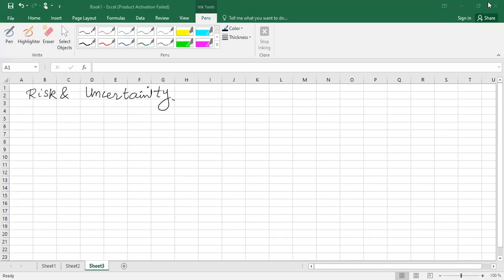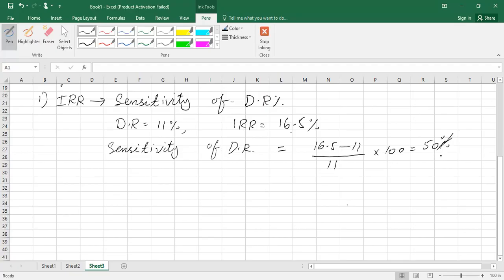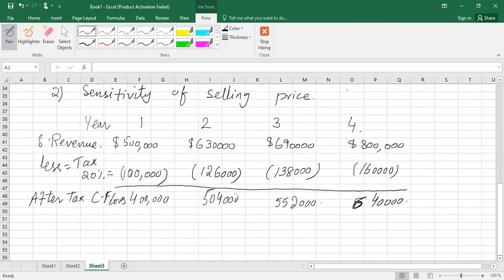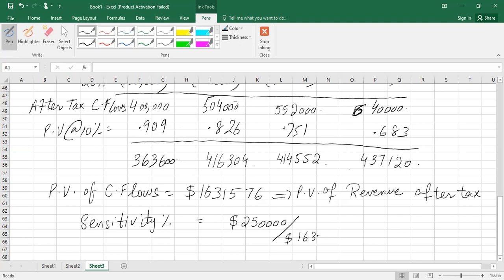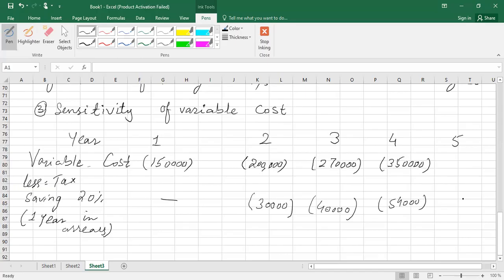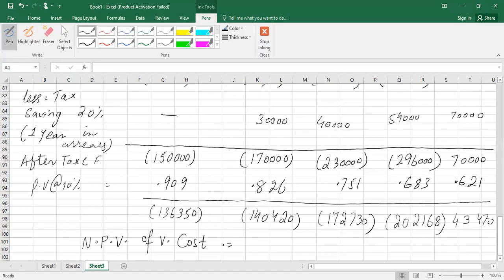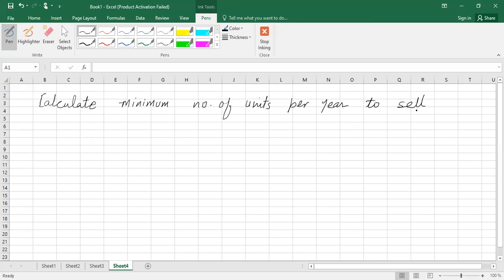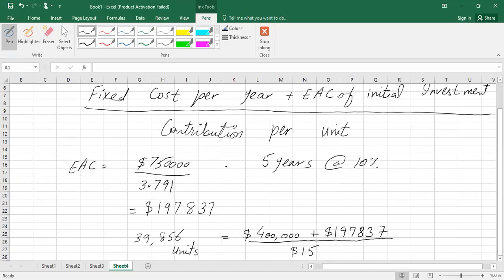ACCA F9 FM Review of Risk & Uncertainty (Sensitivity Analysis)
Navigate Risk & Uncertainty with Sensitivity Analysis in ACCA FM (F9)! Learn how to evaluate project viability by assessing key variables and making informed financial decisions. Essential for mastering Financial Management. 📊💡